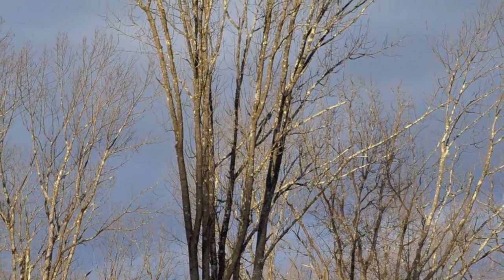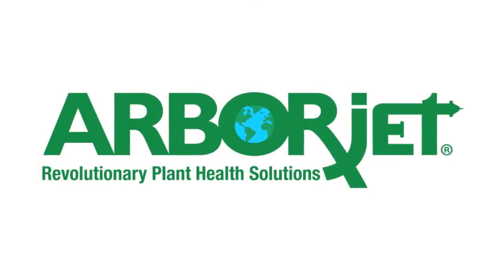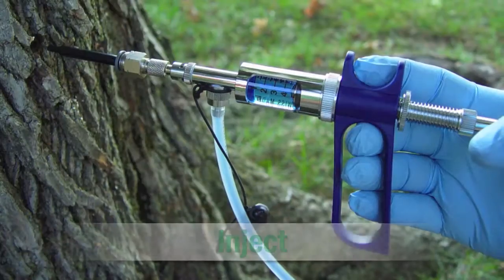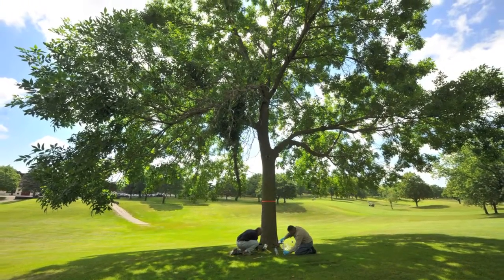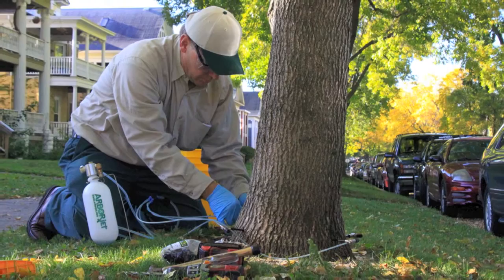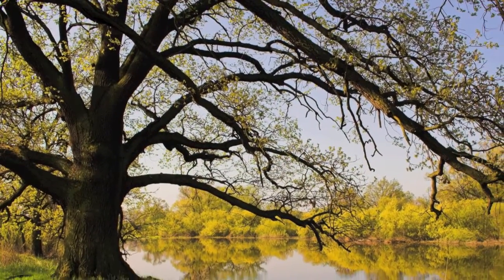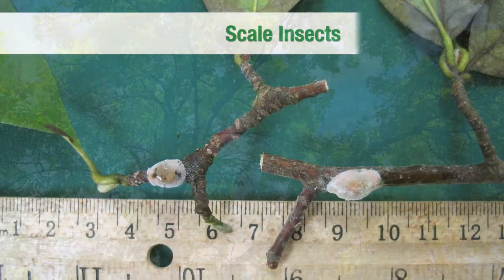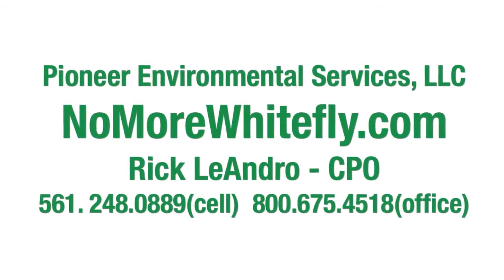How to Get Rid of White Fly and Any other Pest on your Palm or other trees for good!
Do you have a Spiriling White fly problem on your Palm, Oak, or other Trees?  The Spiriling White Fly makes a circular white ring around the bottom of the trees leaves and will cause major damage/death to the tree if not treated.  Not to mention will drip a sticky sugary residue all over your cars and in your pool.  This Video shows a service that will take care of this and any pest infecting your trees safe and very quickly.  Thank you!